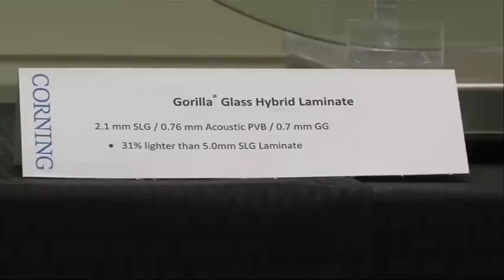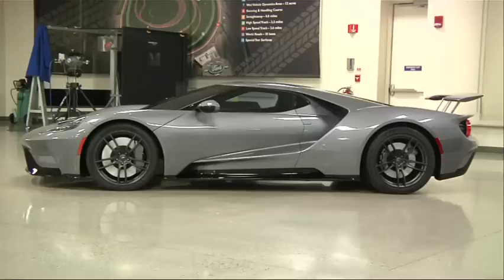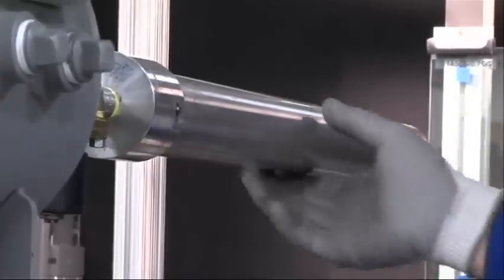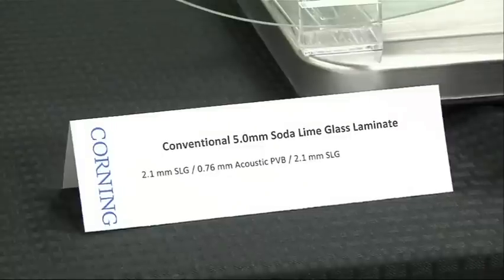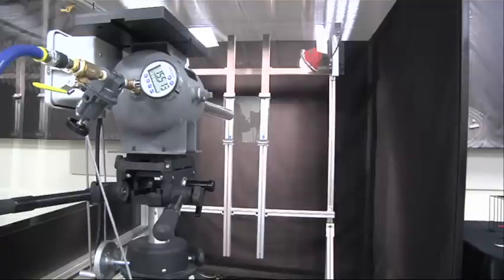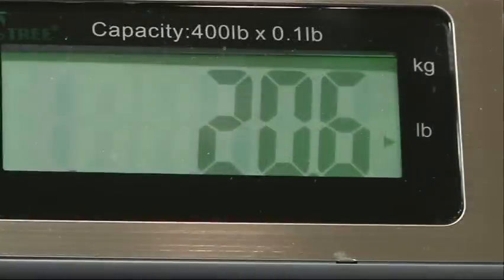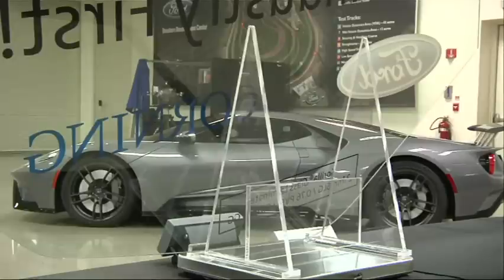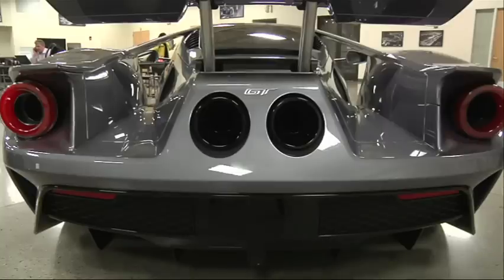New Windshields Made From Smartphone Glass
Ford Motor Company says it will become the first automaker to put Gorilla Glass into a vehicle when it appears in the new GT sports car. The glass is 30 percent lighter and far stronger than traditional auto glass. (Dec. 15)